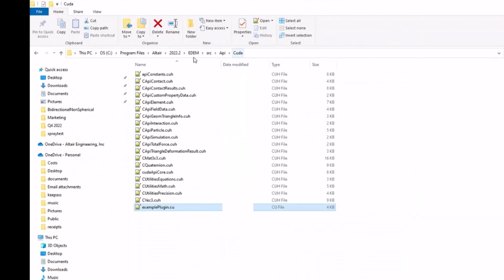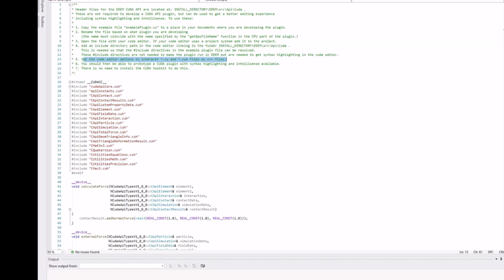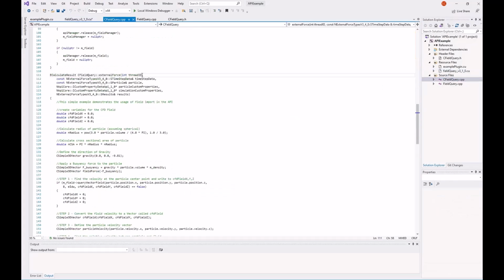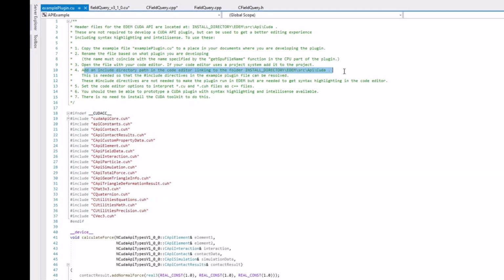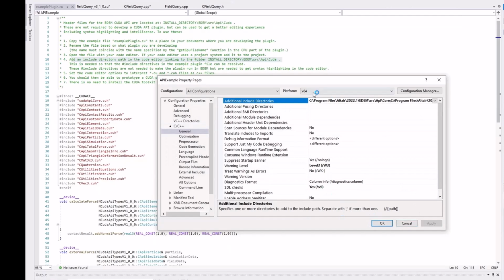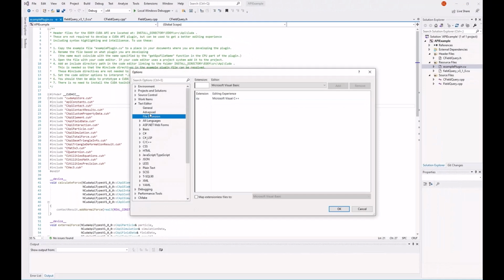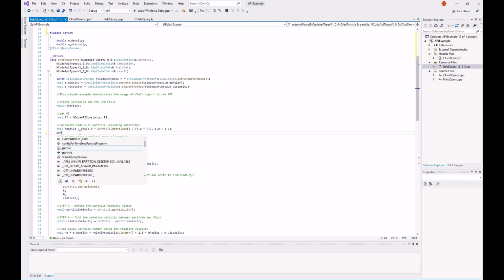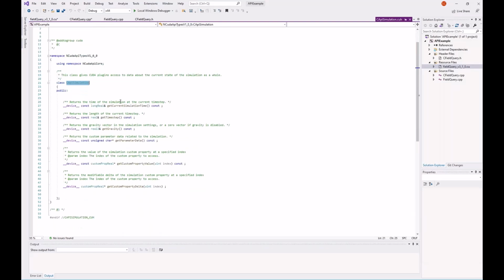EDEM CUDA API - Part 4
EDEM CUDA API for customising DEM Phyiscs models.  This video outlines the new EDEM CUDA API with syntax highlighting and intellisense with EDEM 2022.2.

Files shown with this example are available as part of the Field Data tutorial